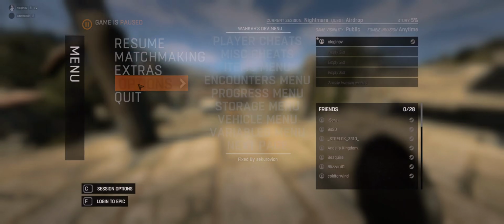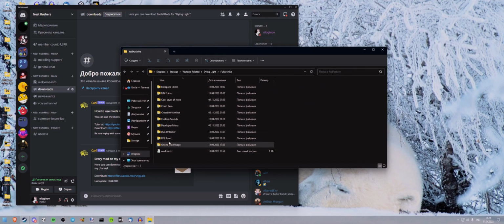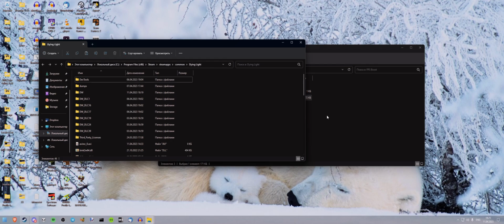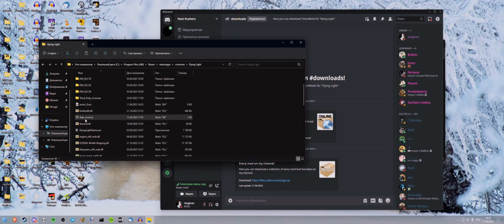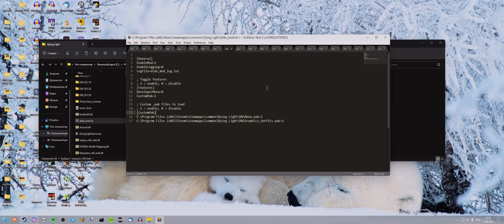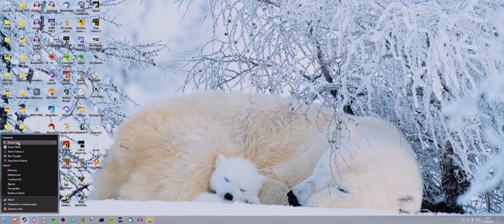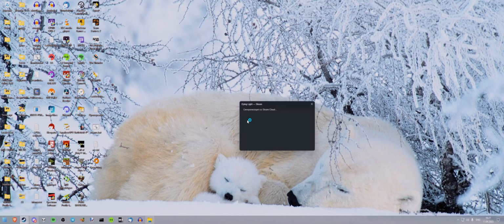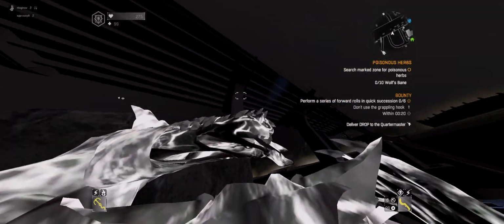Dying Light FPS Boost, INCREASE FPS 2023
[Description]
Are you tired of having low framerates or low fps in Dying Light. This video is a perfect guide on how you can boost your framerate in Dying Light. For many people, this method incrases FPS by 40-100, so it's a must to install if you have a low-end PC or Laptop.

[Timecodes]
0:00 - Intro
0:42 - Installation
3:45 - Changing game settings
4:36 - Showcase